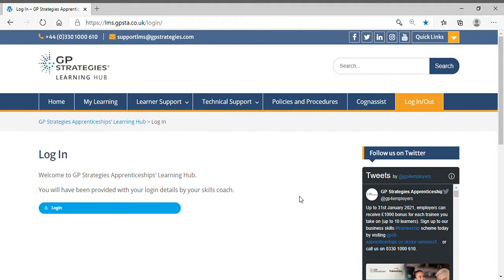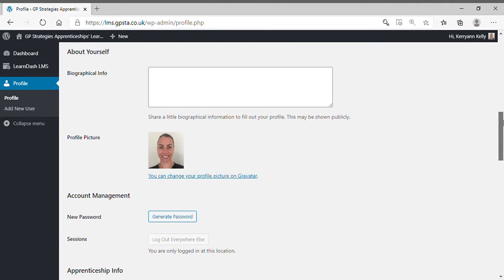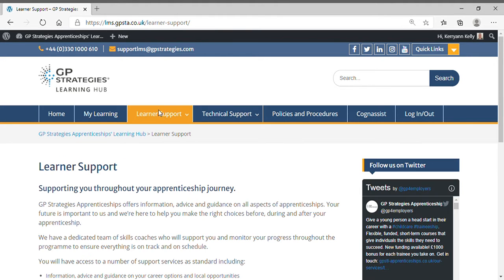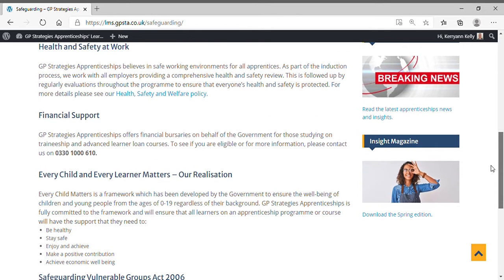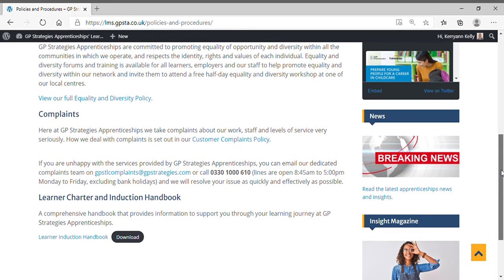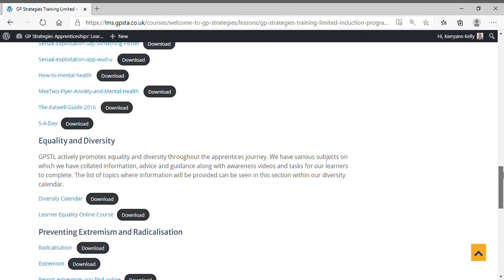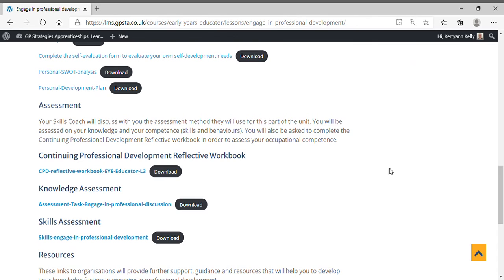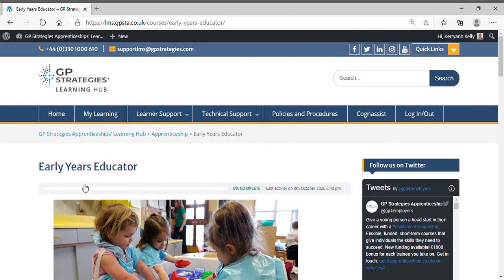Early Years Educator Video Tutorial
A short video for learners on Early Years Educator Apprenticeships, to demonstrate how to use the GP Strategies Apprenticeships' Learning Hub.

(Approx. 27 mins)